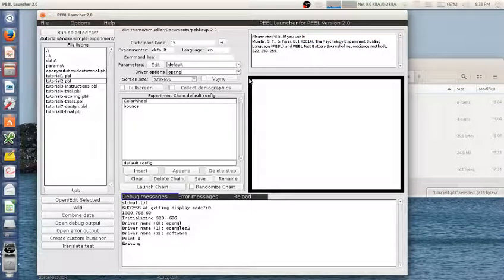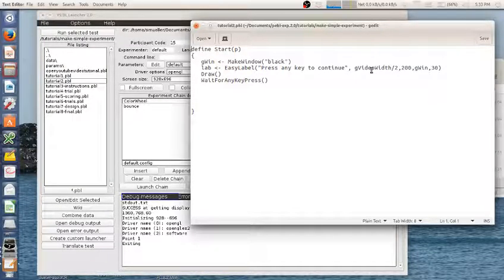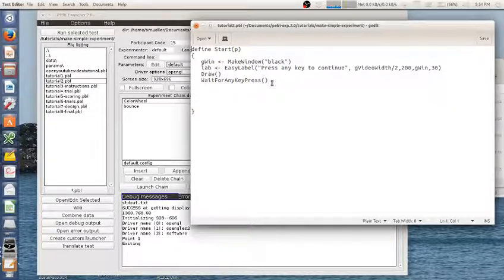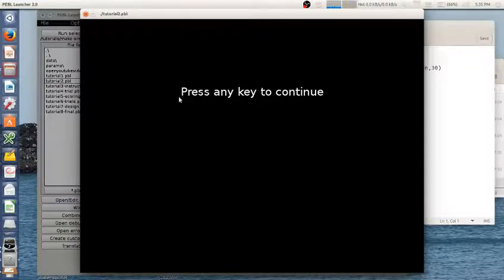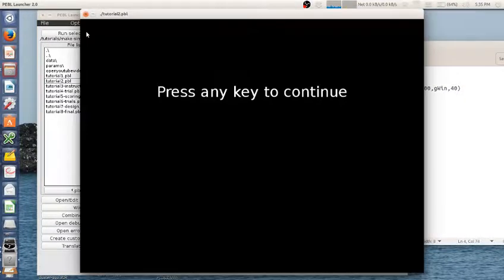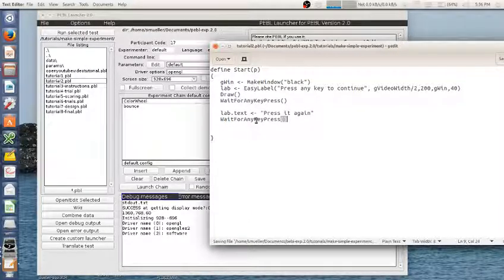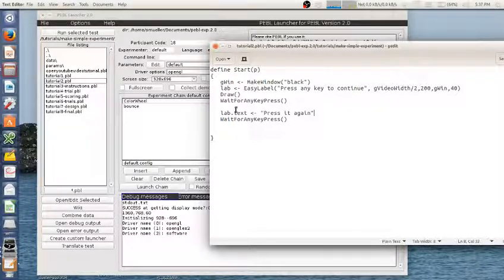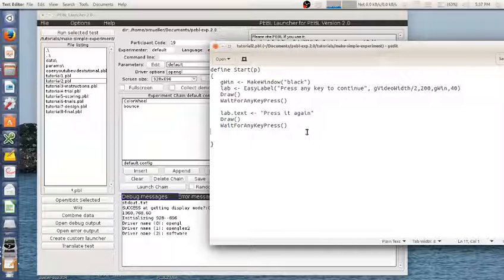PEBL Tutorial on creating a simple experiment: Episode 2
This tutorial walks through steps for creating a new experiment using PEBL.  PEBL is free software for running psychology experiments in a laboratory setting. If you download and install PEBL, the files from the tutorial are installed automatically, and available in the tutorials\ directory.